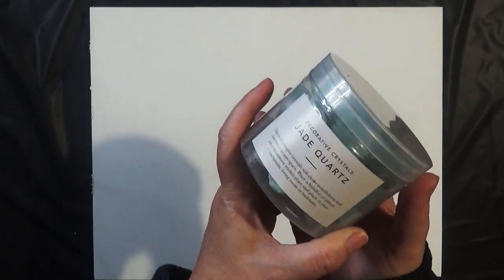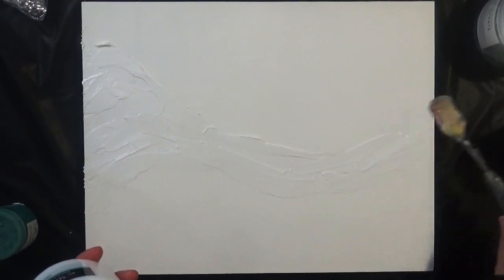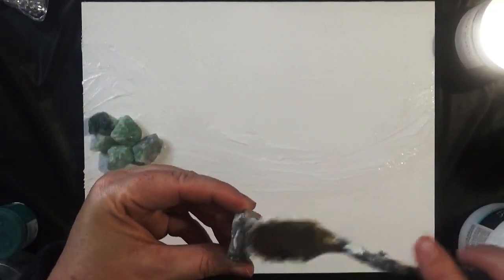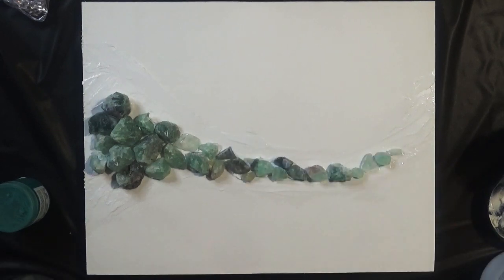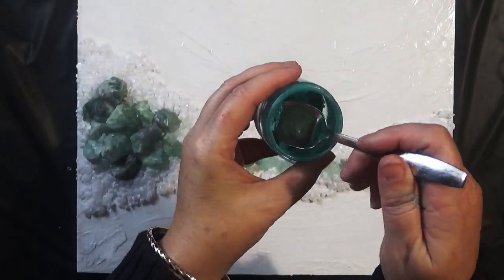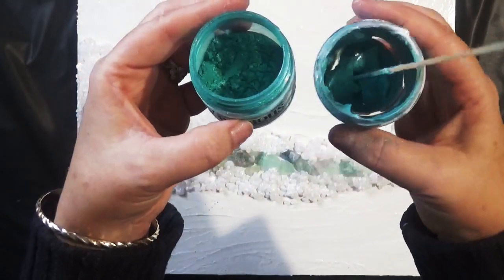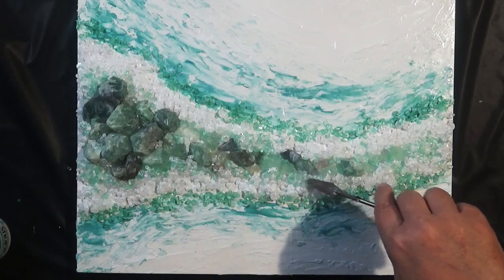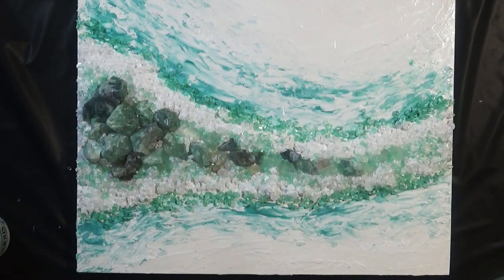Mixed Media Demonstration - Using crystals and gel medium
In this video, I am working on a new mixed media project, only this time, I am using real crystals in gel medium. I will show you how I affixed the crystals and other embellishments. I have chosen to speak while creating instead of doing a voiceover (unless, the need arises). I hope this will give you more insight into my thought processes.

Products used on this project:
• Artist Wooden Board
• Liquitex Gloss Gel Medium
• Raw Jade Crystals
• Jade Powder Pigment
• Acrylic Diamonds
• Crushed Glass Chips

📚 Books
The Essential Beginner’s Guide to Resin Art Techniques.